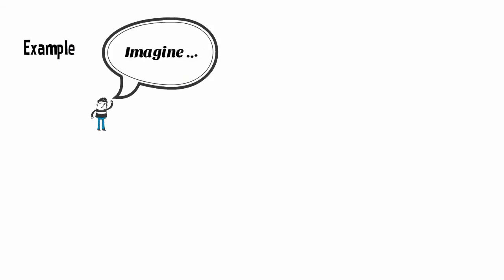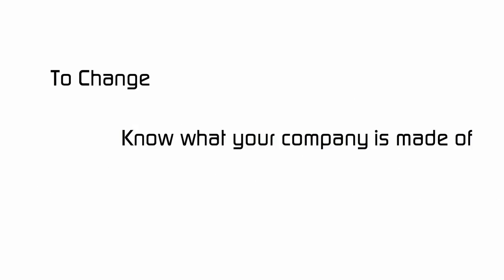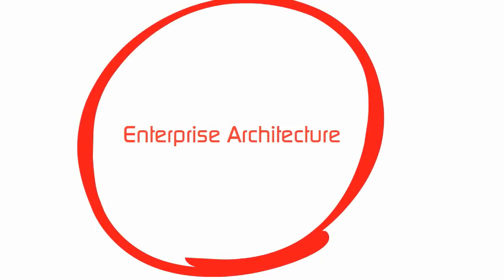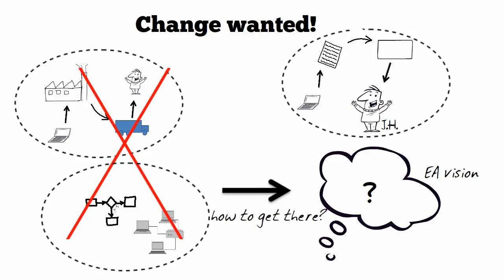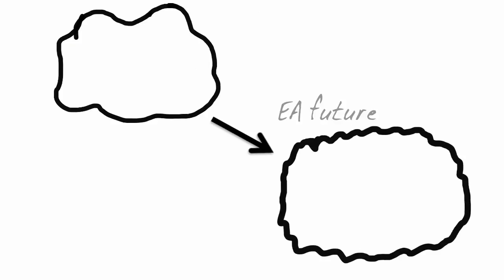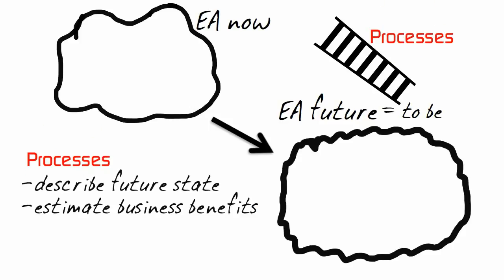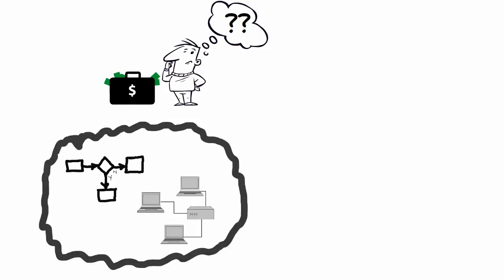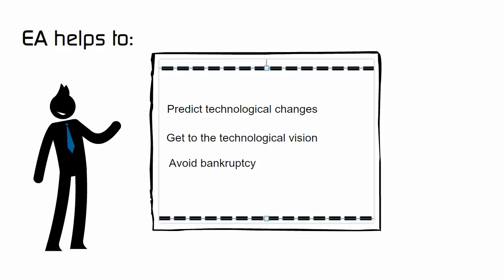Enterprise Architecture in a strategy change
A short video on how to make use of Enterprise Architecture in helping to implement a strategy change in your business.